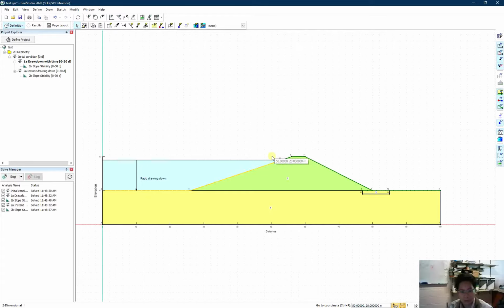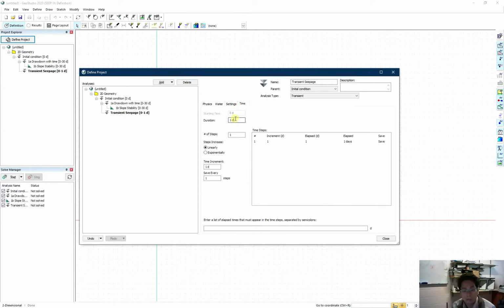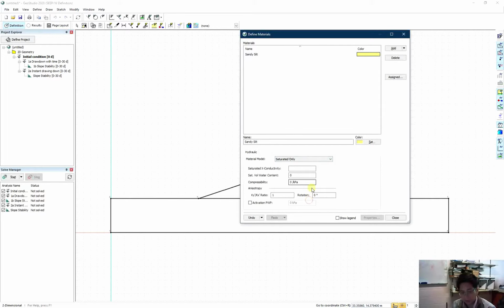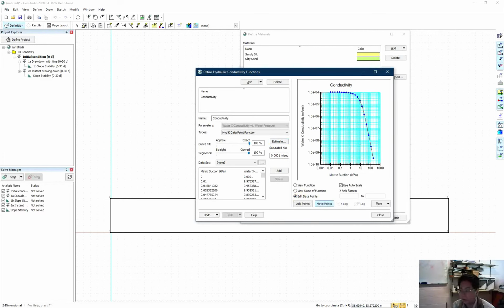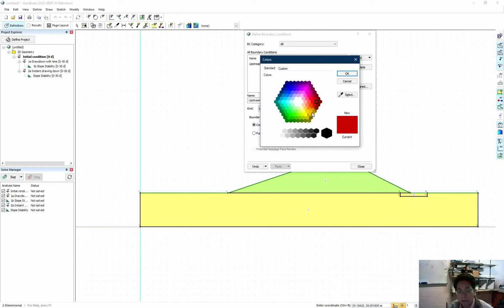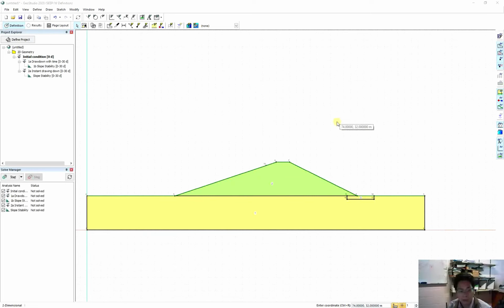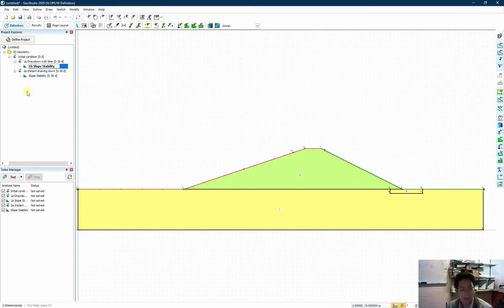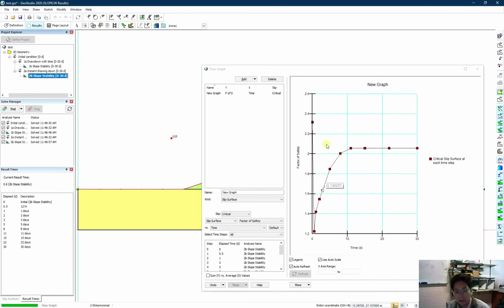GeoStudio 2020 Rapid draw down analysis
Tutorial for assignment in CS3002.
0:44 Analysis setup
3:54 Geometry drawing
5:32 Material definition and assignment
10:54 Boundary condition
18:36 Result analysis